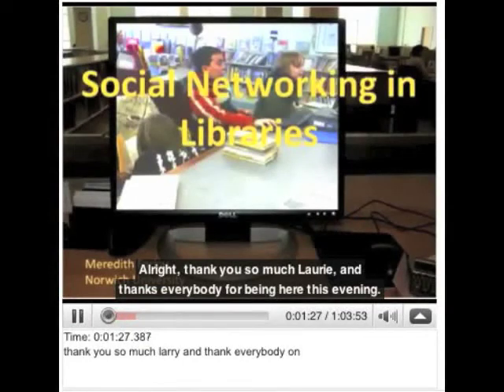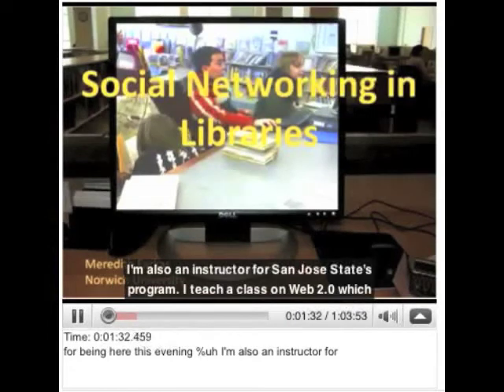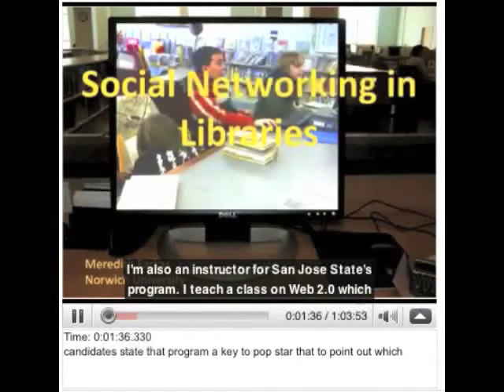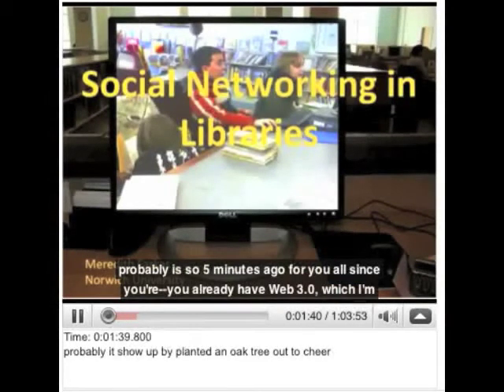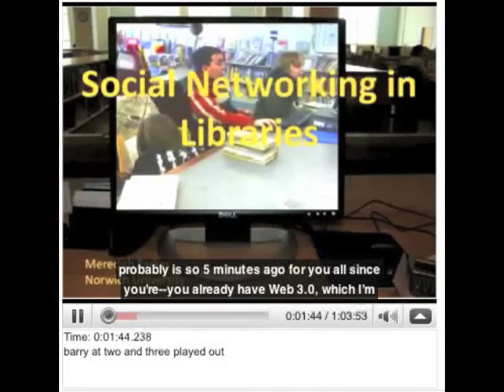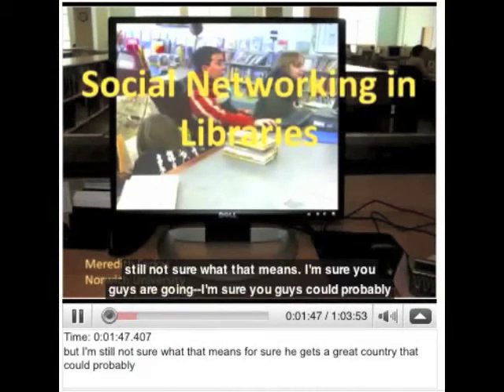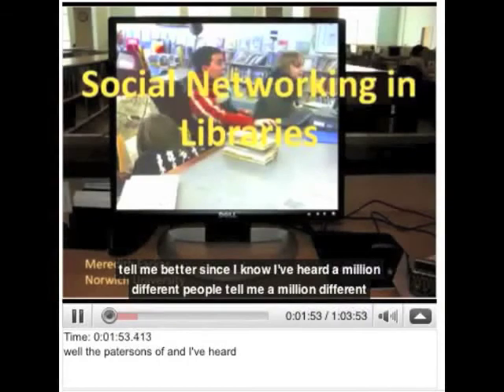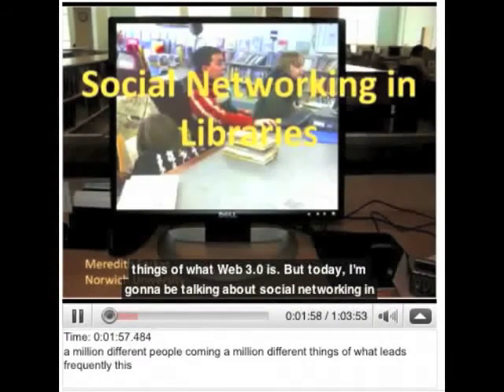YouTube's Machine Transcription Vs. Human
Compares YouTube's captioning tool for three lectures. The text shown inside the video itself was provided by a professional transcription service. The text at bottom was generated by YouTube. Timings for both tracks were done by YouTube. The audio is distorted with an echo but is clean on the three originals: